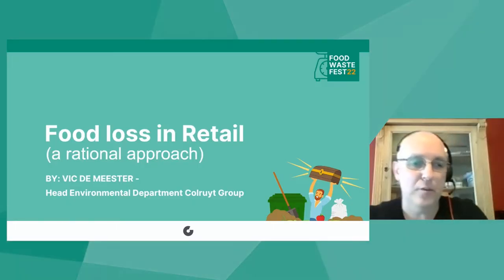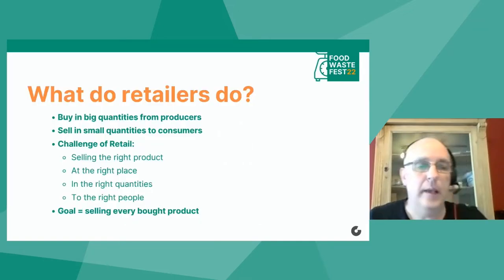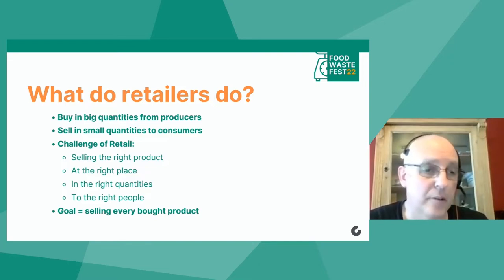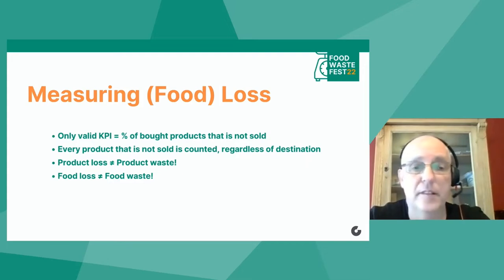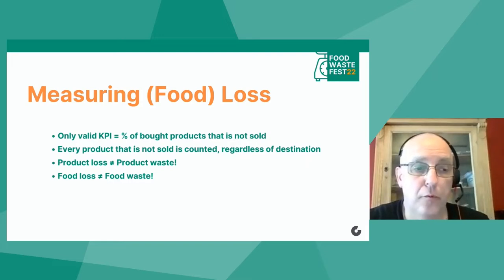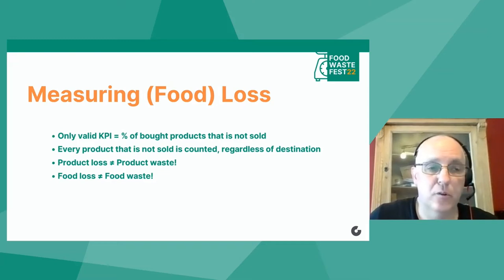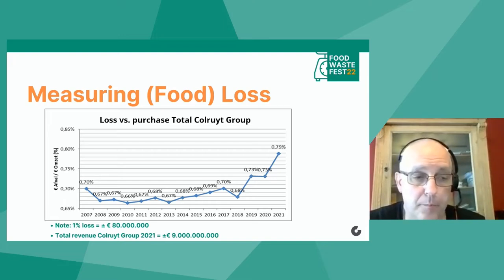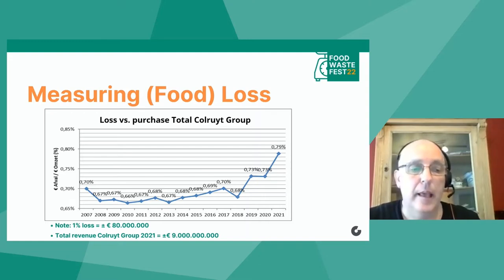A rational approach to food loss in retail with Vic De Meester (Colruyt Group)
For Belgian's biggest retailer, Colruyt Group, mapping food loss is one of the biggest KPIs. Instead of viewing the problem of food waste from an emotional perspective, they choose a more rational approach. "For a retailer, a banana is not a banana. It is not food for humans. We are not emotionally connected to the banana. If we lose the banana, we lose profit."

But food loss doesn't necessarily have to be food waste. As Vic puts it: "In 2022, 19% of the loss in our shops so far has been distributed to food banks. That is what we mean with a rational approach: you don’t need to be emotionally attached, you can see it as a product and then go for the most sensible solution.”

This keynote was part of the Food Waste Fest on May 11.

Want to take action against food waste, but you're not sure how to start? Contact our team of food waste experts